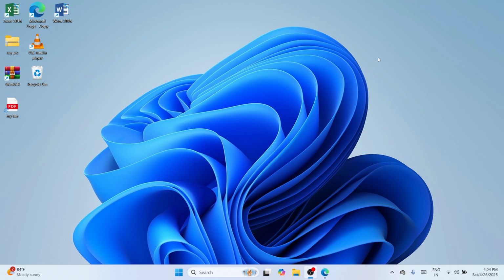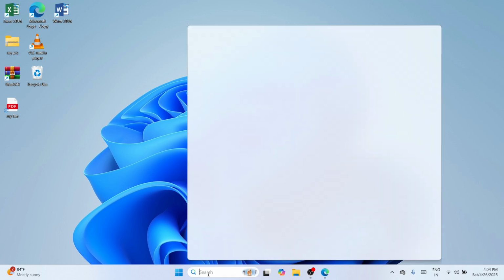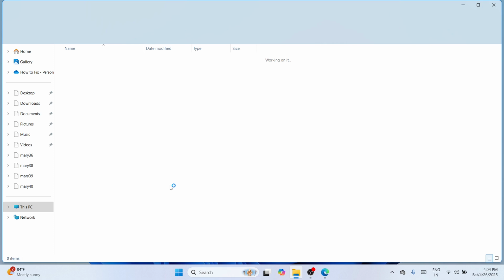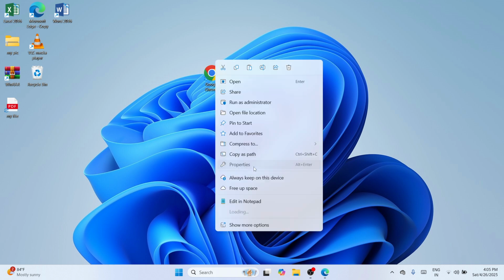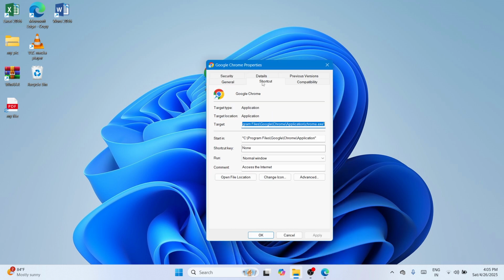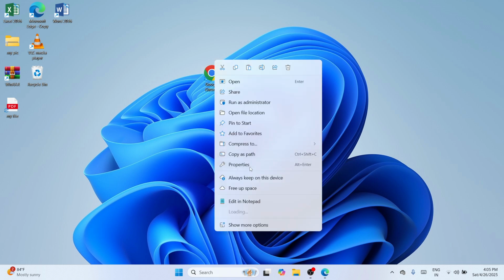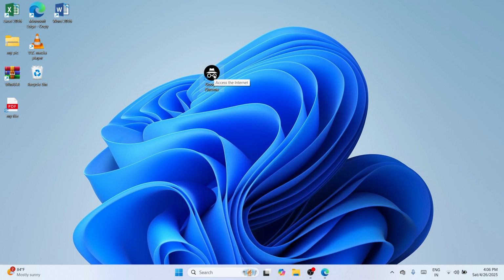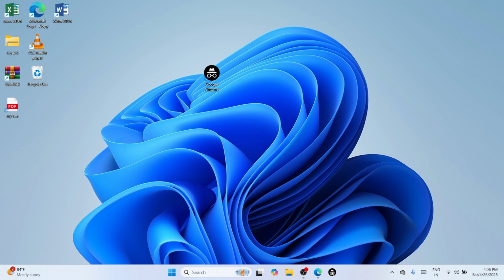How To CREATE Google Chrome Incognito Mode Shortcut In Windows 11 Taskbar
Learn how to easily create a Google Chrome Incognito Mode shortcut on your Windows 11 taskbar!
Step-by-step guide to access private browsing with one click from your taskbar.
Perfect for users who want quick access to browsing in incognito mode.
Watch now and add the Incognito Mode shortcut in just a few simple steps!